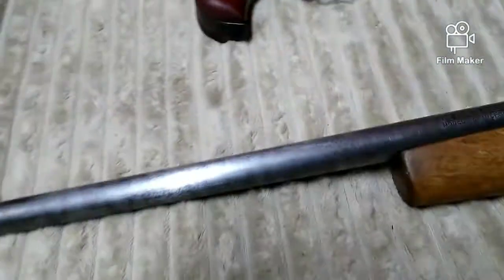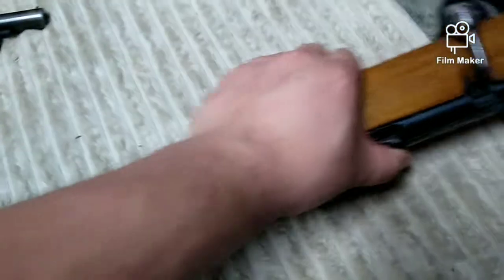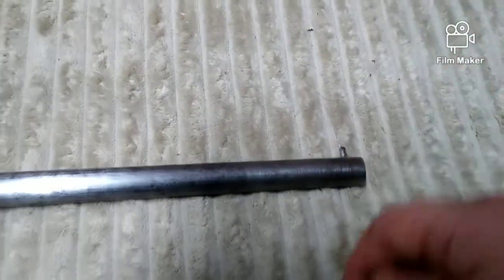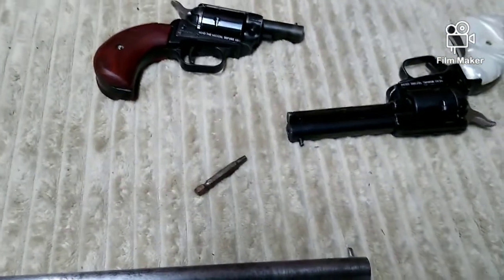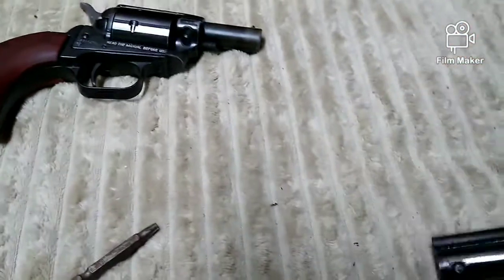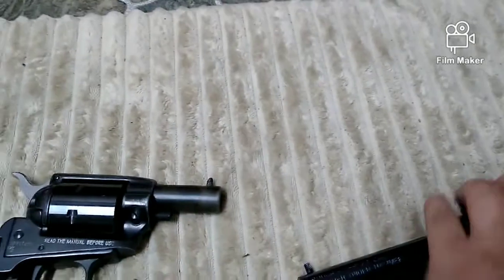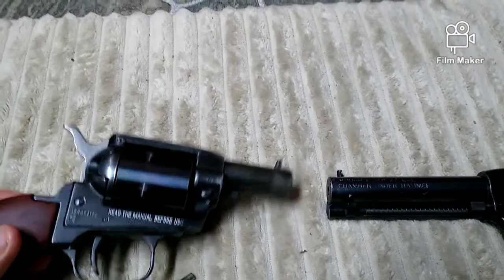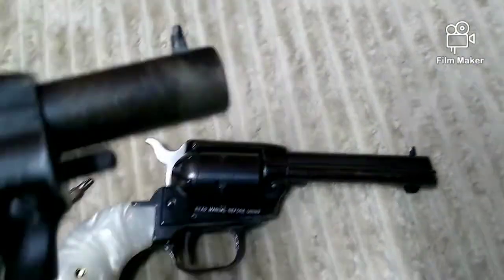bubba gunsmithing how to make a front and rear sight / re-crown